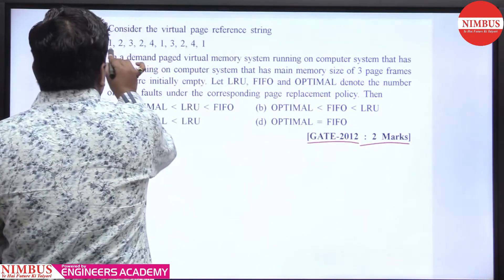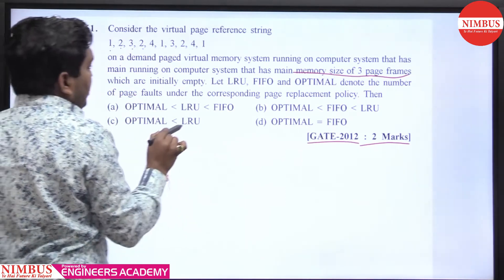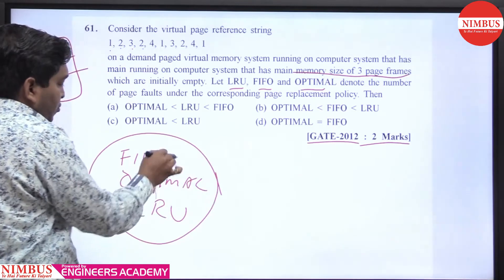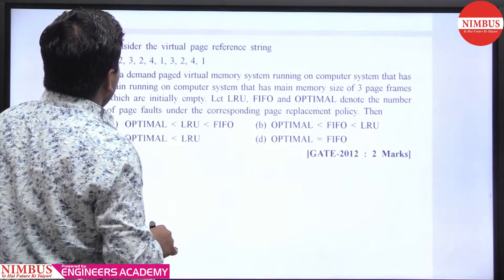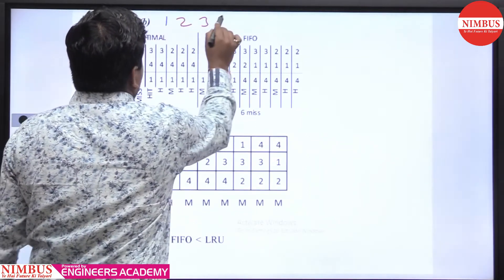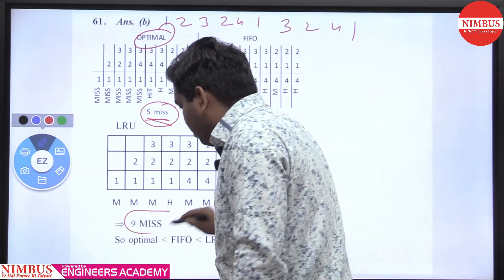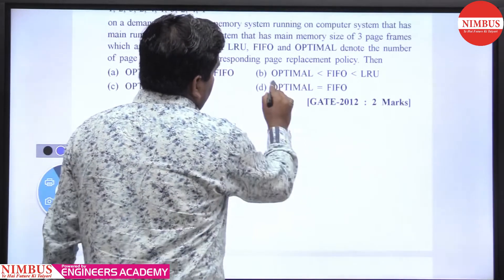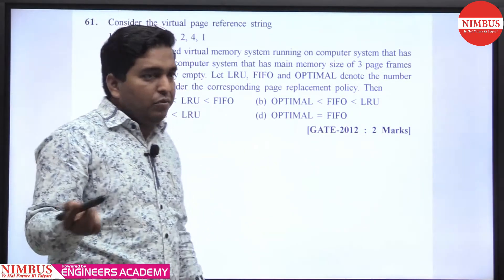Previous Year GATE Questions | Computer Science Engineering | Operating System | Qn- 61 | Ch-4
In this video, Mr. Vijay Agarwal has Solved Previous year GATE Question of Computer Science Engineering of Operating System (Memory Management & Virtual Memory ).